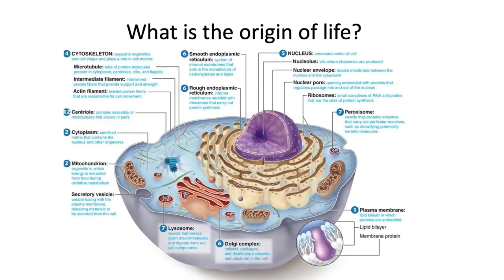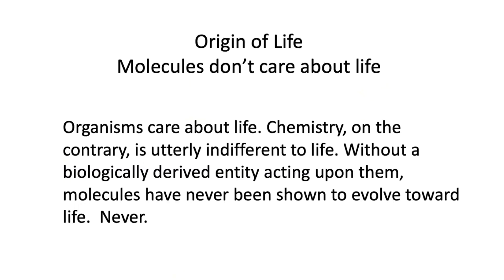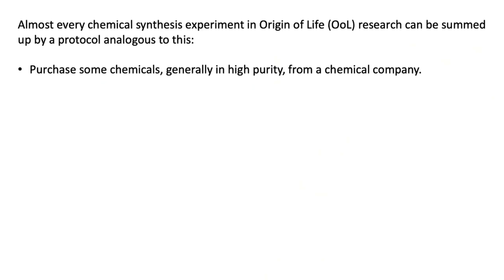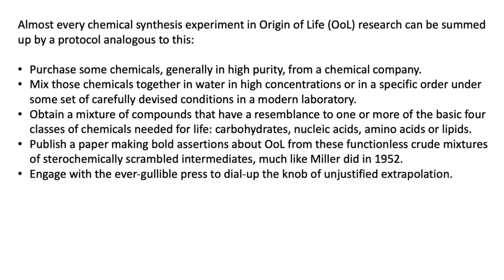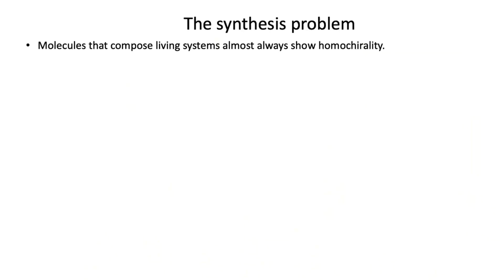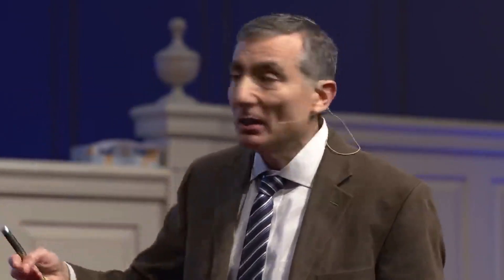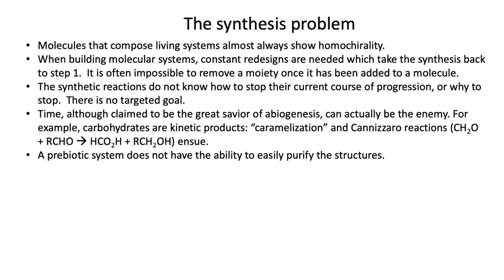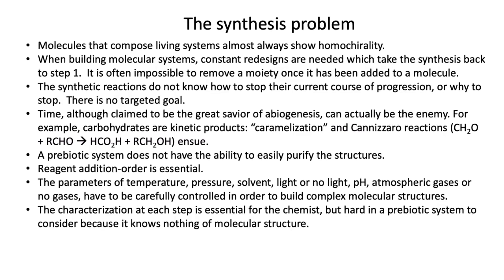Dr. James Tour Discusses The Complexity Of The Origin Of Life - (Bad News For Atheists)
More bad news for atheists! World-Renowned Molecular Chemist Dr. James Tour discusses the incredible complexity of the Origin of Life and the impossibility of life creating itself! This is more proof of Intelligent Desing (Creationism)!